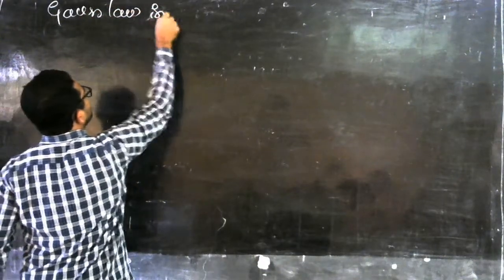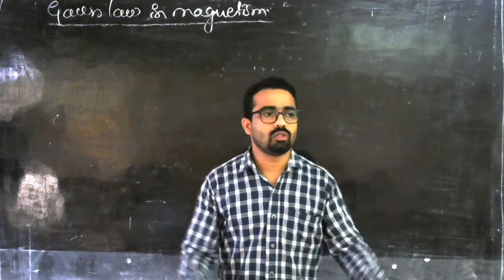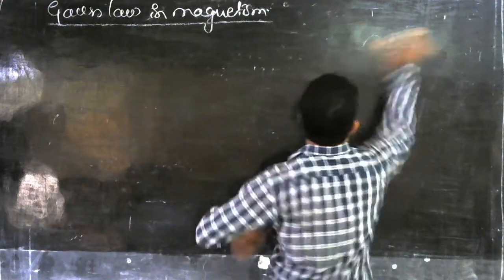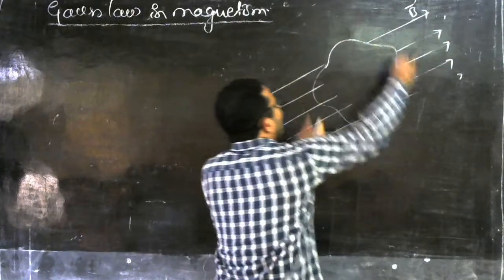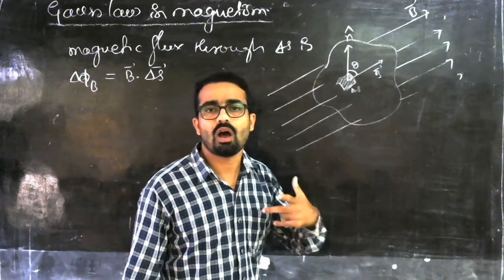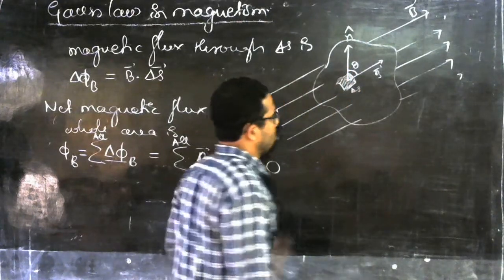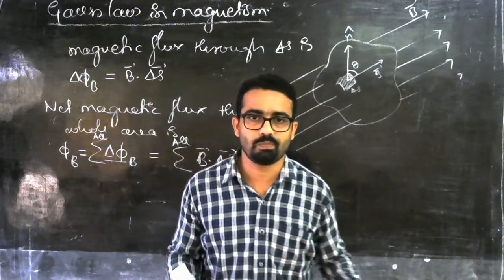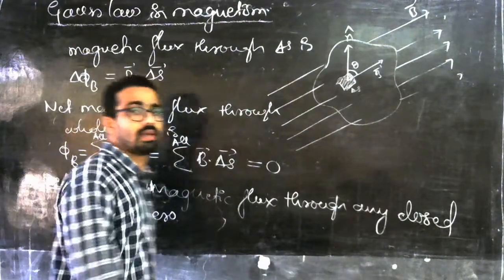5 Gauss law in magnetism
Explanation for gauss law in magnetism